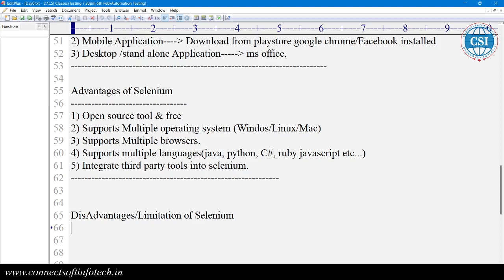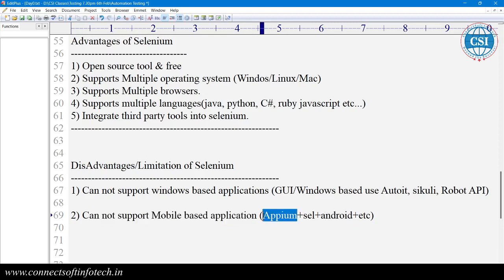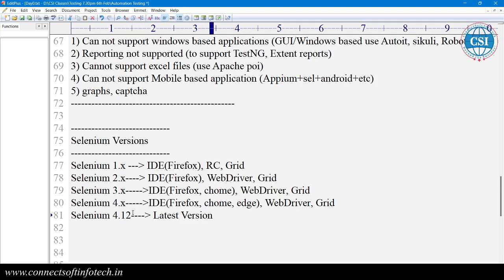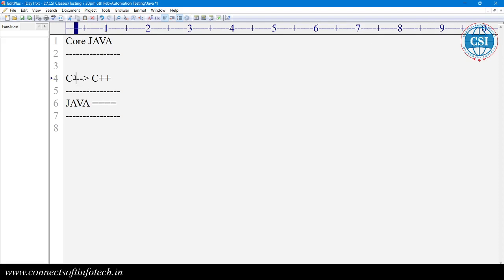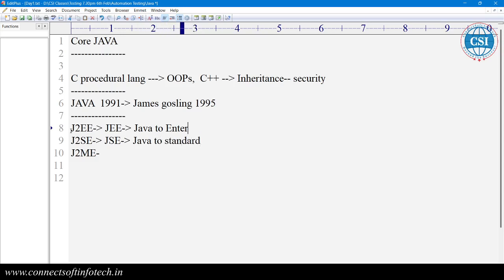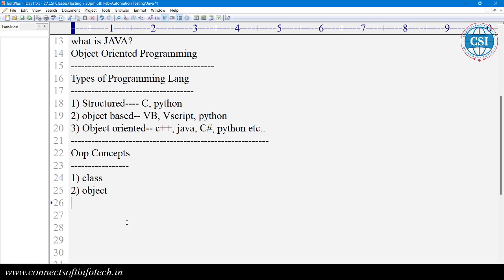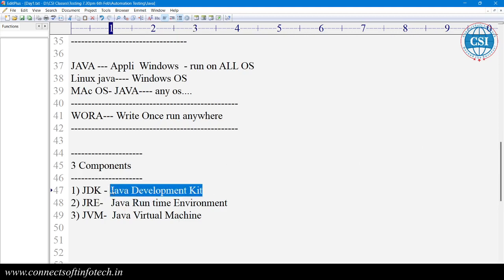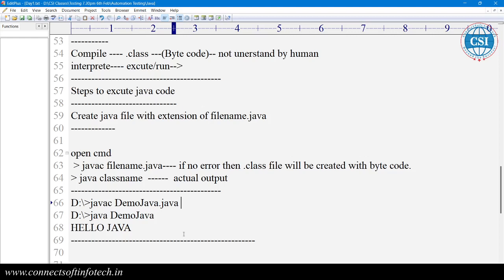Automation Testing | JAVA | Session-2